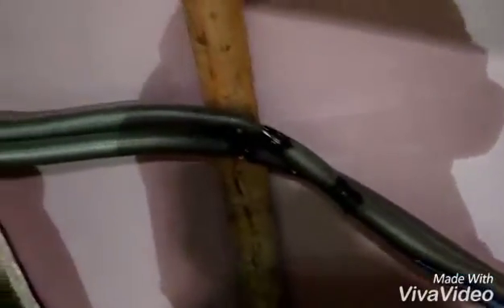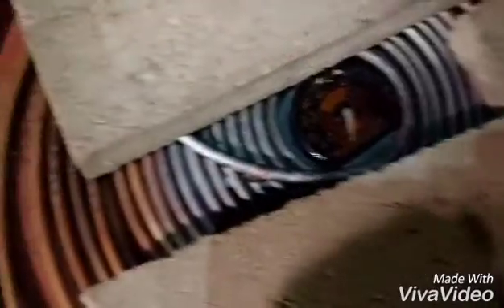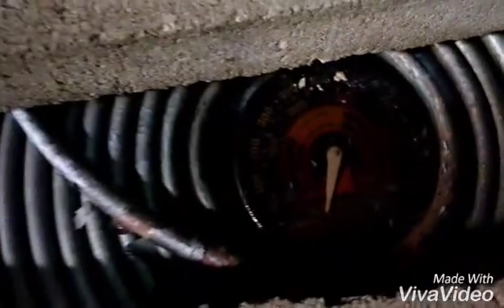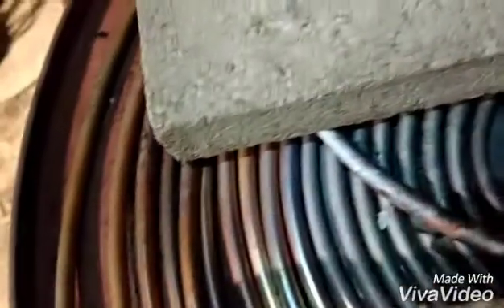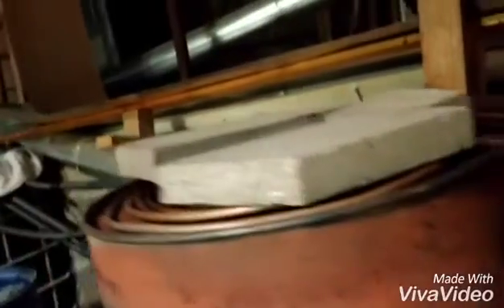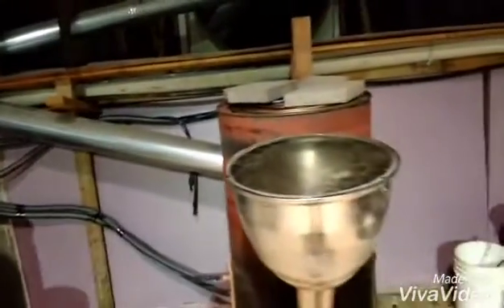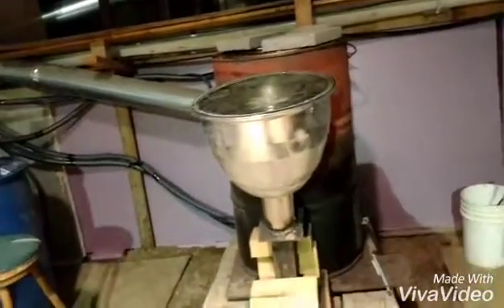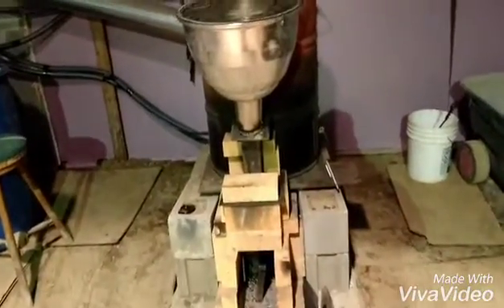Rocket stove meltdown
My rocket stove got way too hot and melted the insulation around the pex pipe.